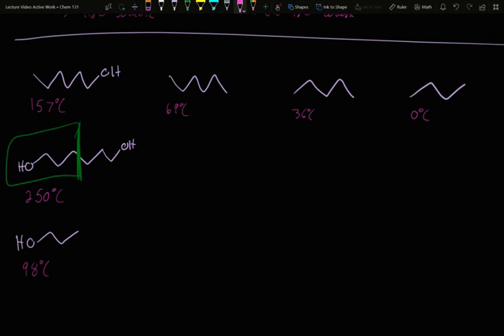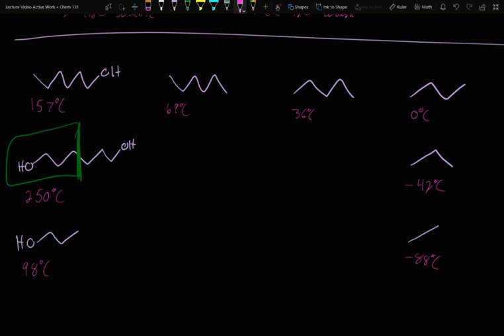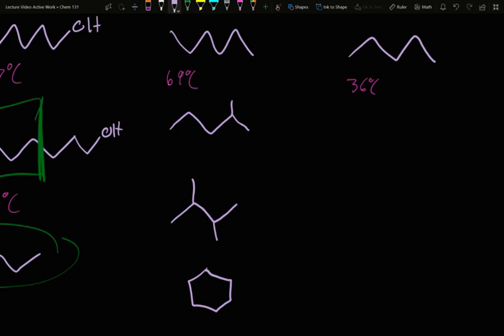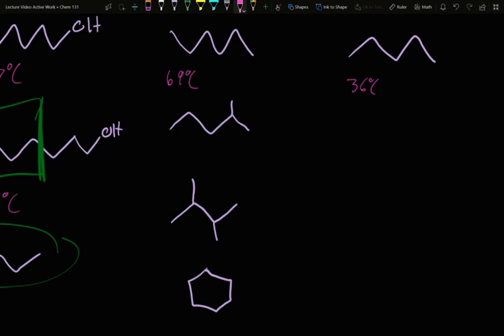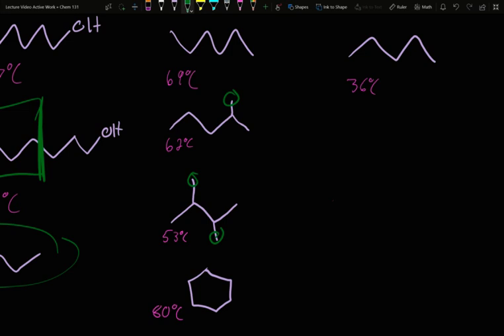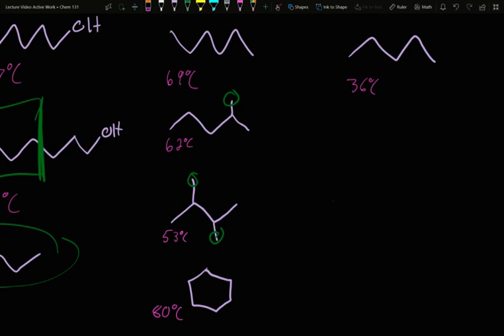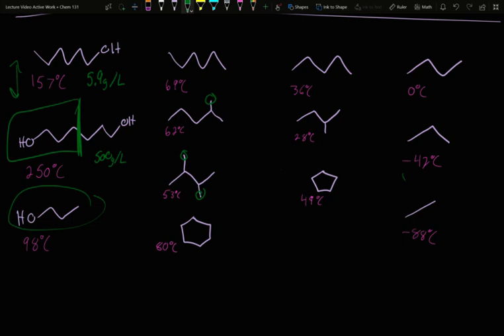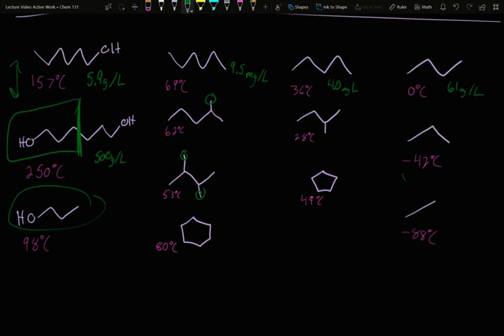Properties 5 - Properties Comparison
Indepth comparison of how molecular changes affect boiling points and solubility